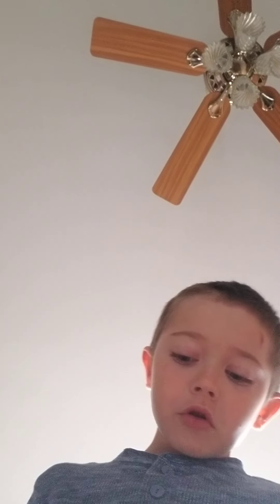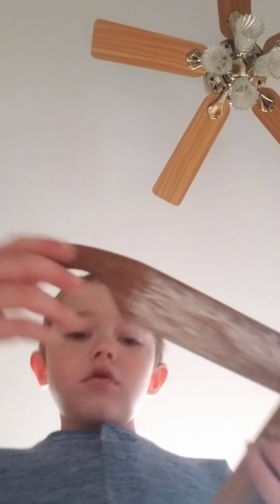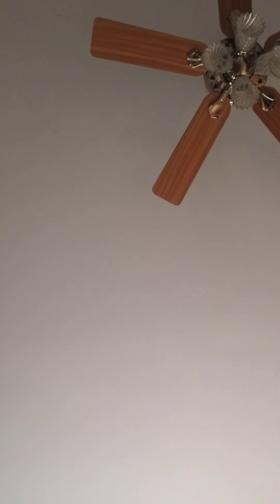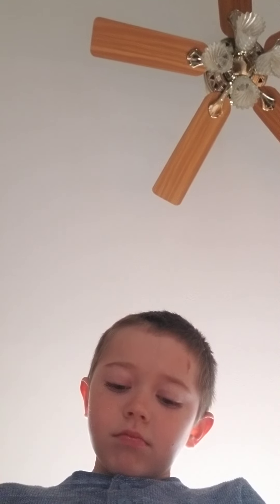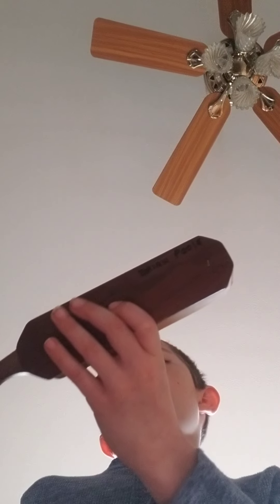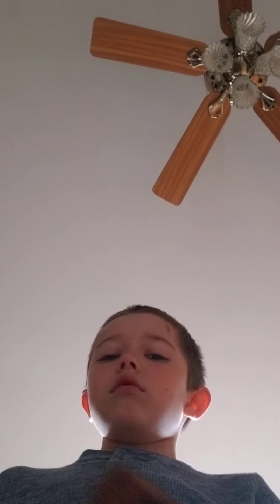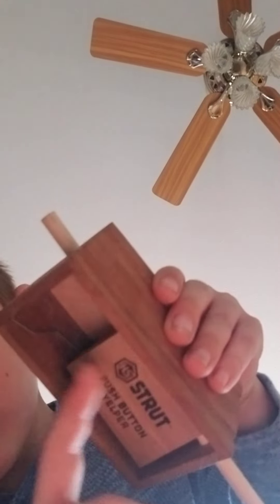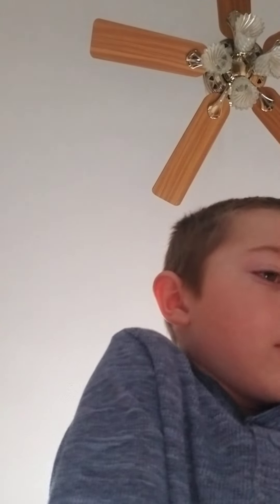Turkey call demo